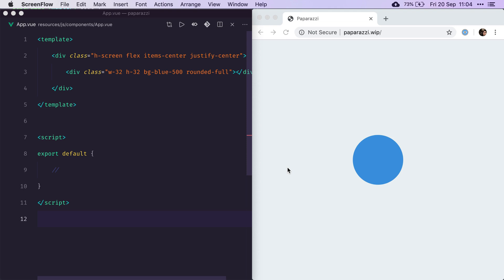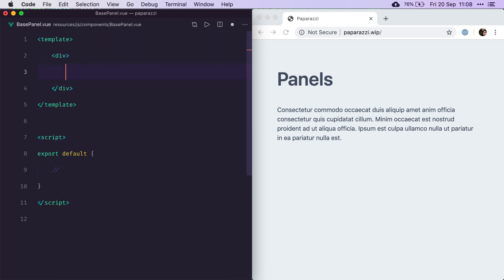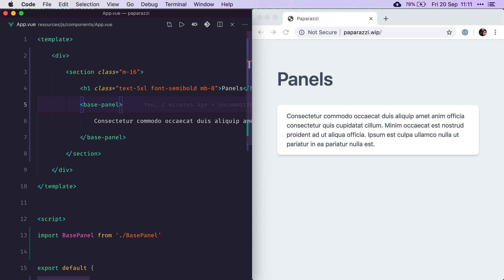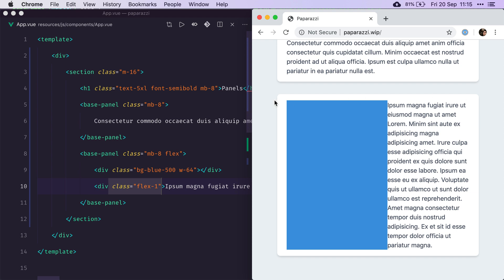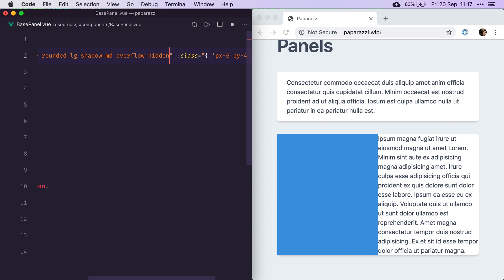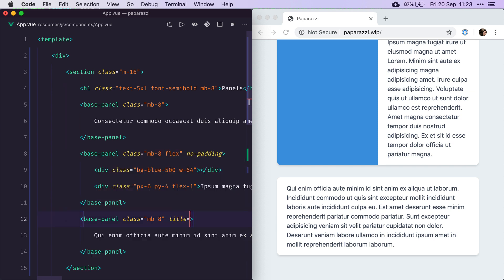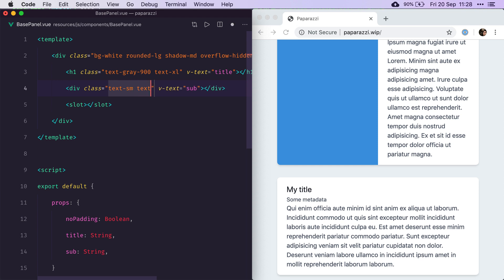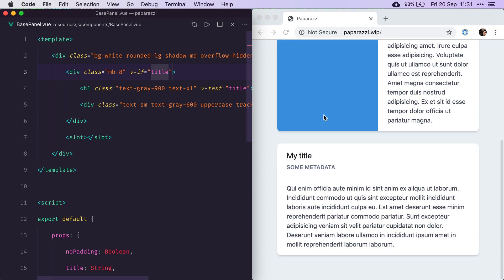Panels — Single-Page Laravel M02E02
Module 2 - Base components:
We create our custom little UI framework to make building our frontend easier and keep our design consistent.